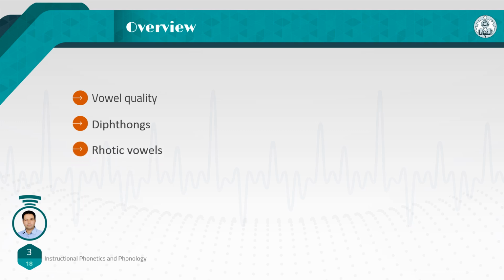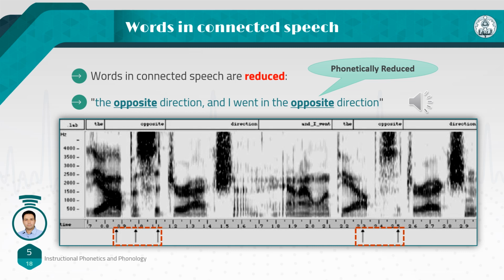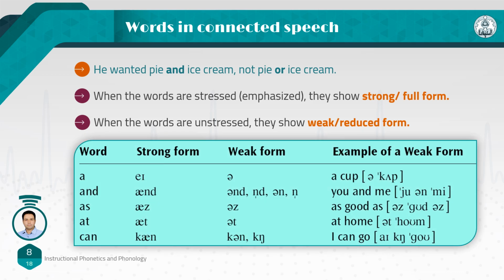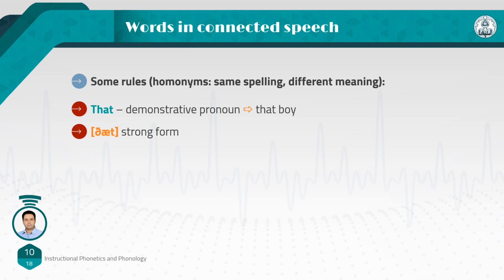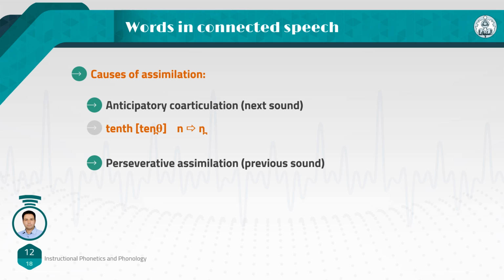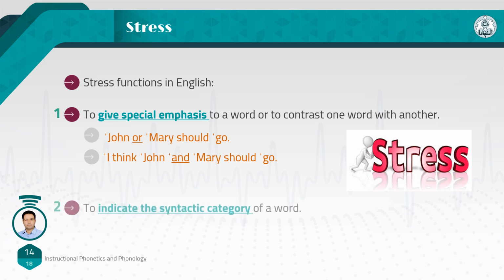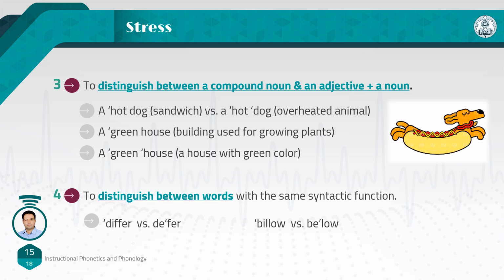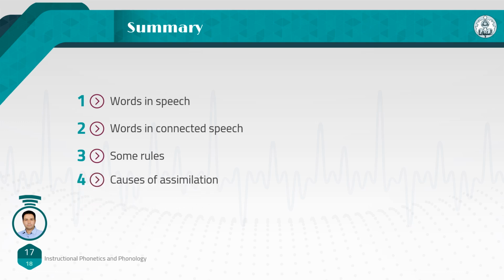A Course in Phonetics_Session 10: English words & sentences (I)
Session 10: English words & sentences (I)
Book: A Course in Phonetics, 7th ed. (2015). By: Peter Ladefoged & Keith Johnson